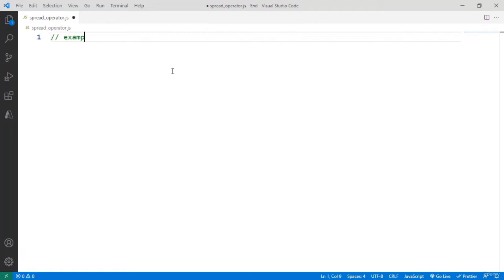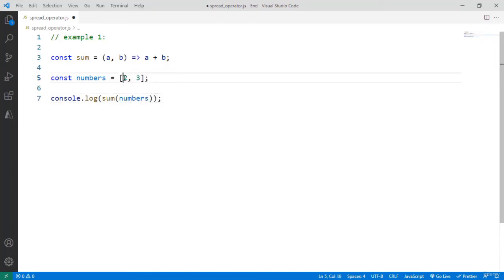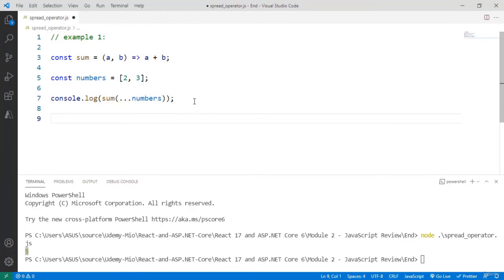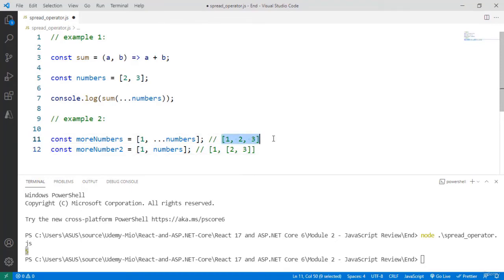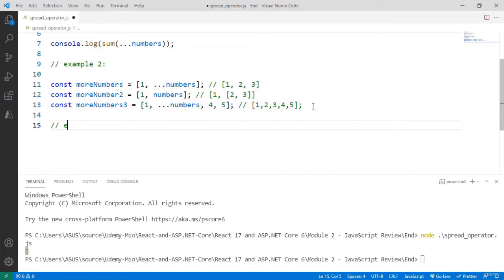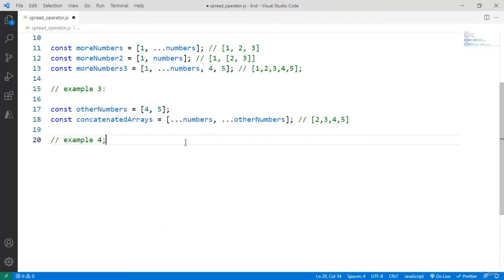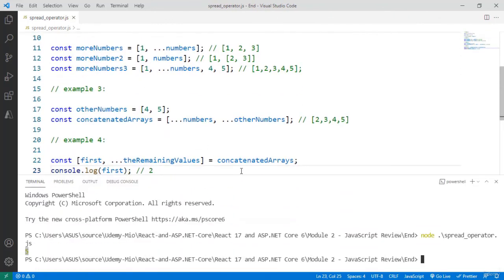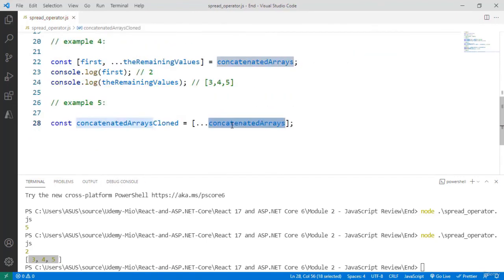ES9 : Learn Modern JavaScript | Spread Operator Arrays